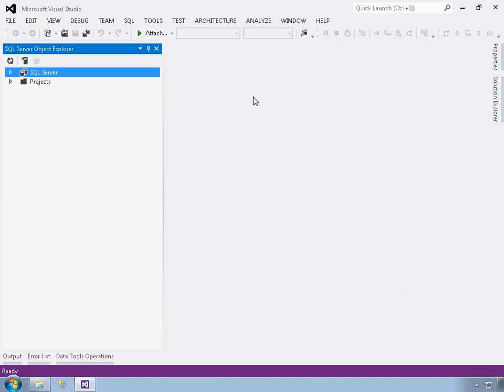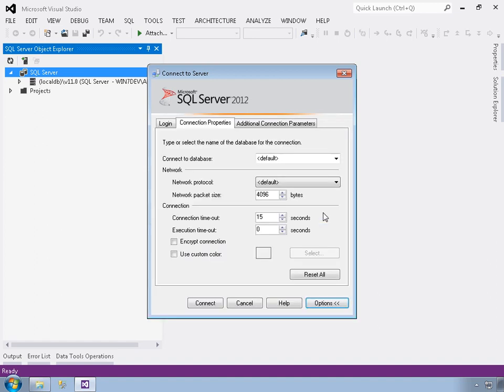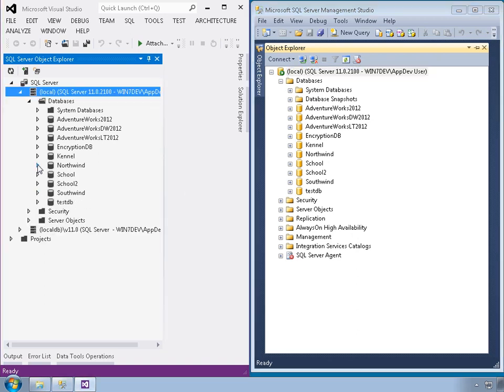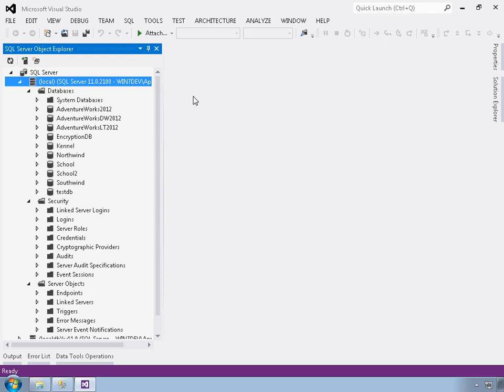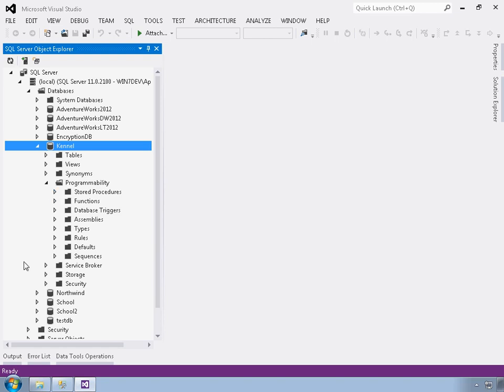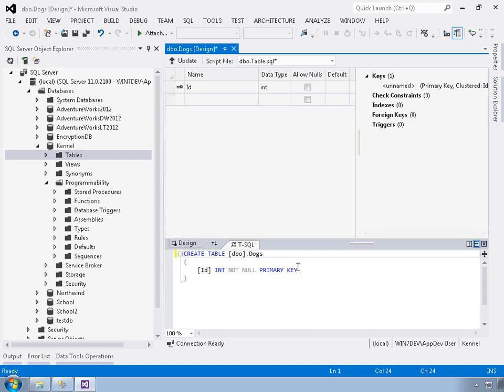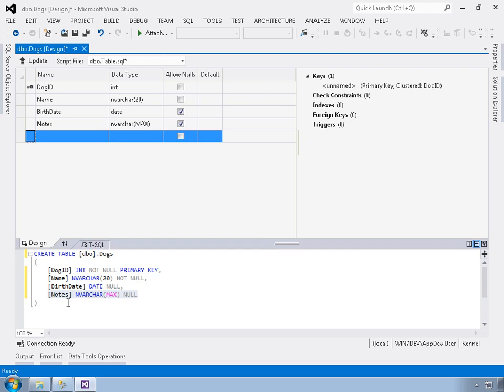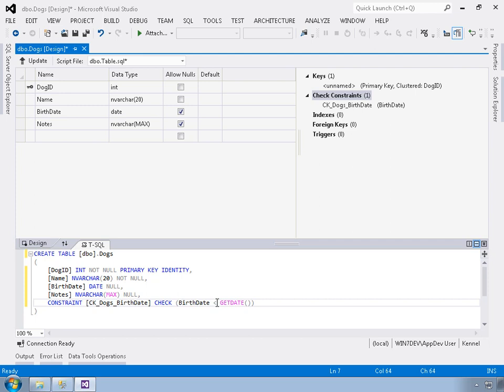SQL 2014 Developer, Part 07 Design and Deployment Player LearnNowOnline 3